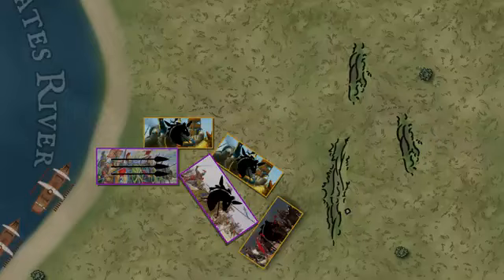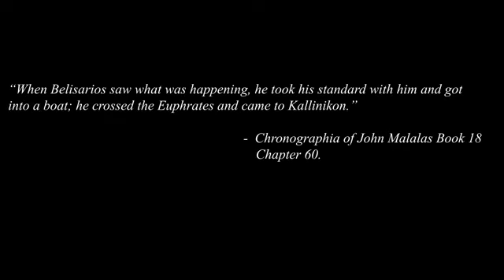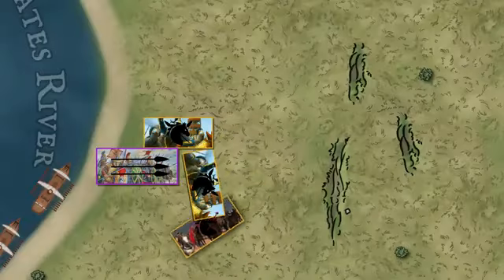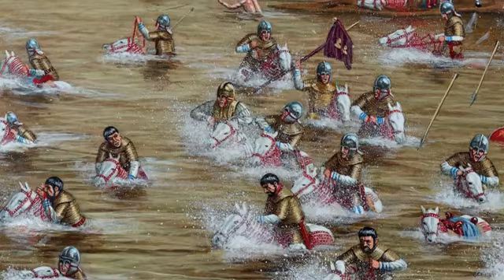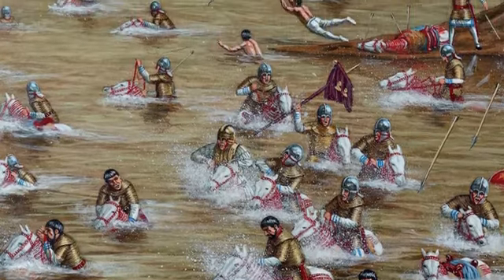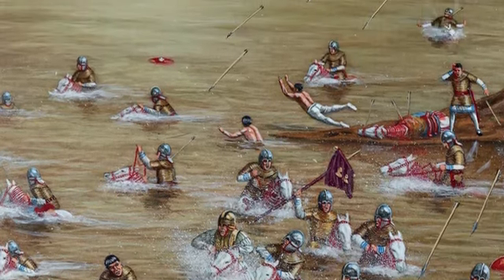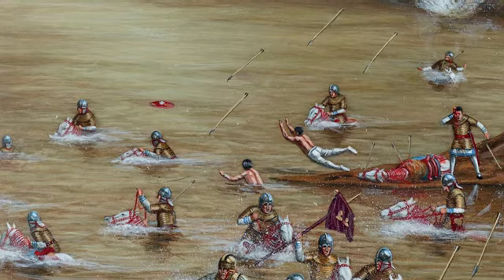Battle of Callinicum 531 According to John Malalas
This is from a school presentation